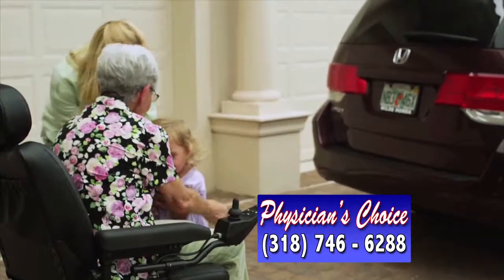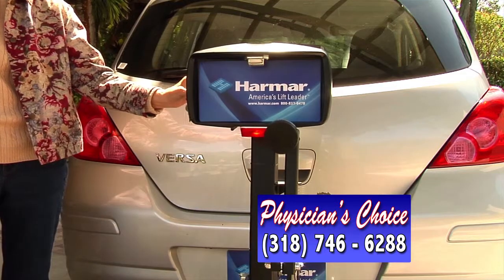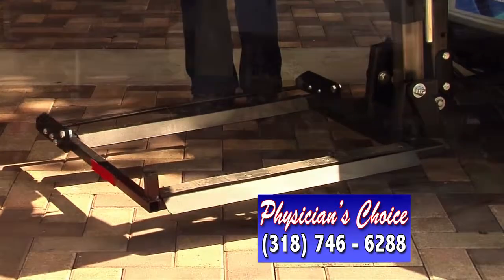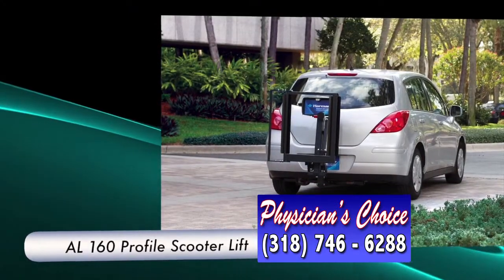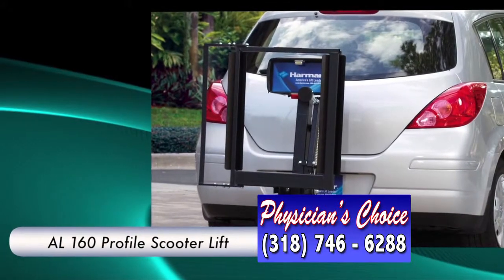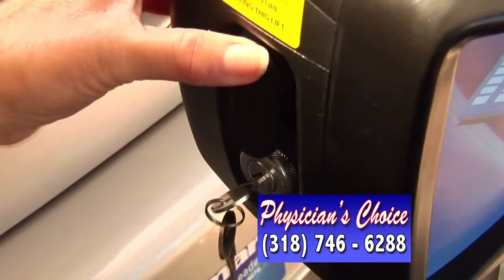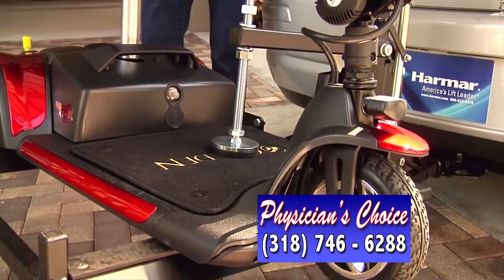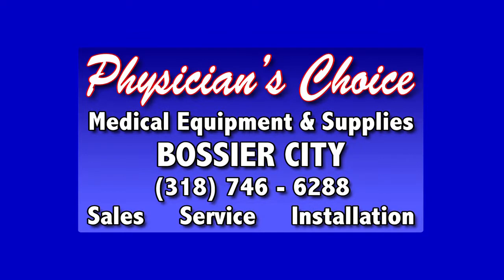Physicians Choice 30 Revised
Revised commercial uploaded for client approval.